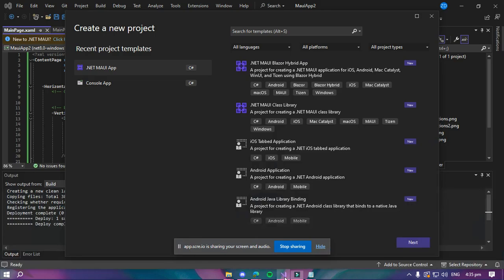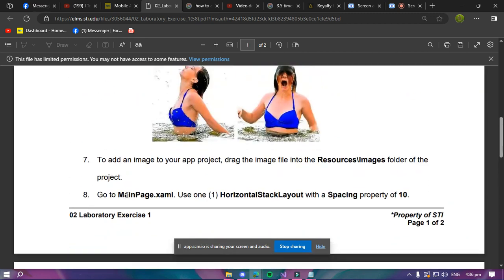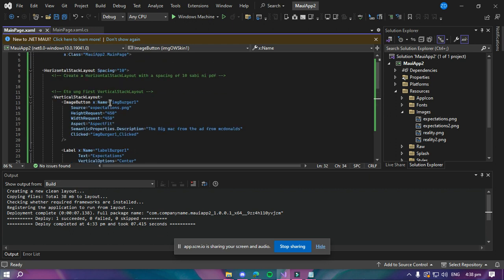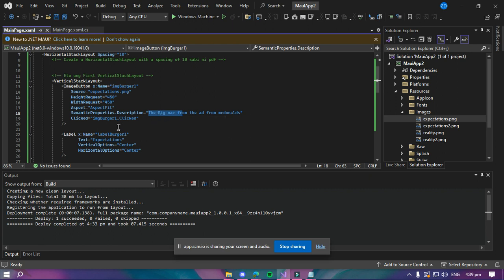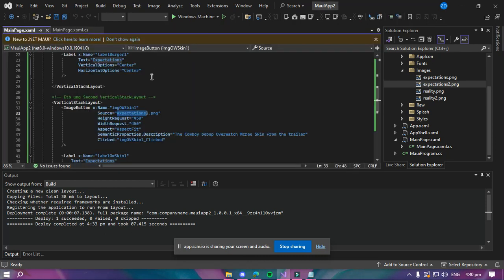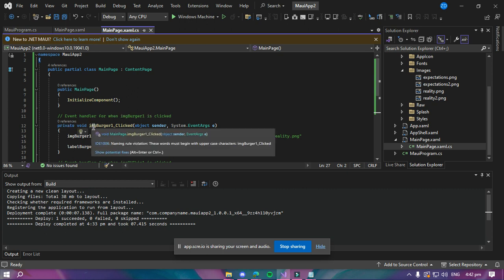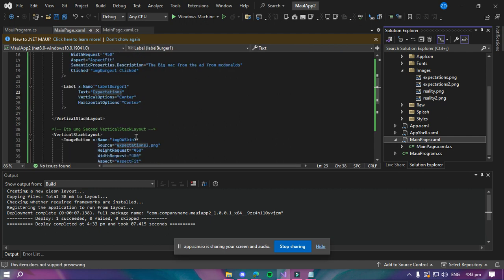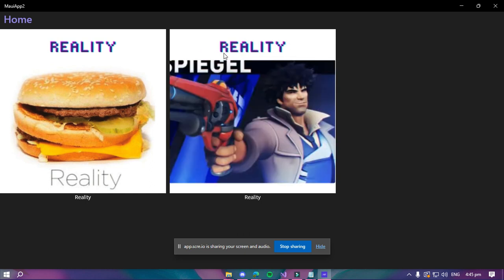.net maui program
old vid ngl